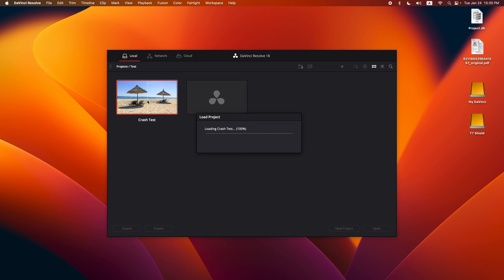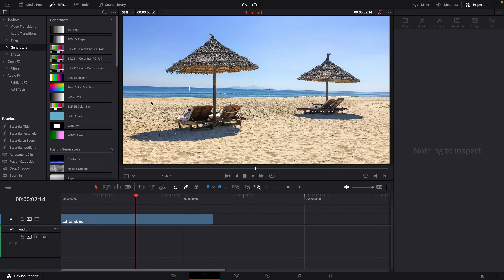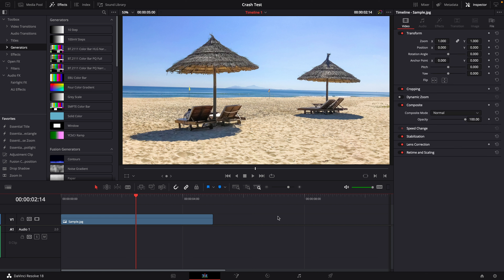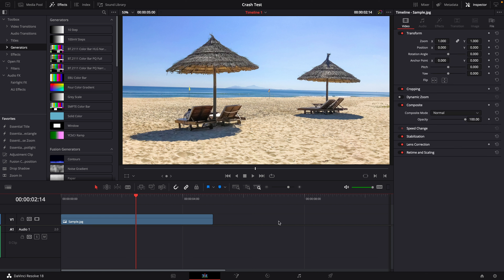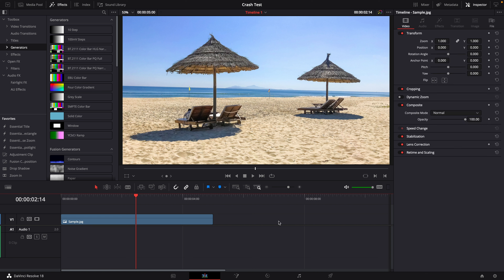Quick Fix Crash Project in 1 minute in DaVinci Resolve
In this video we fix a corrupted project with only one simple click in DaVinci Resolve.